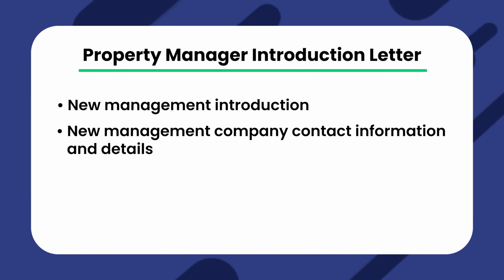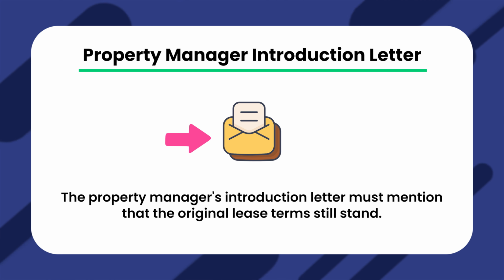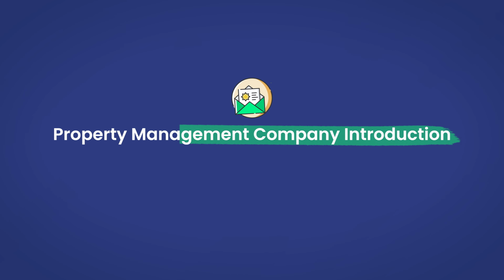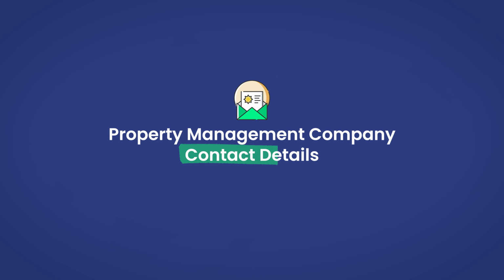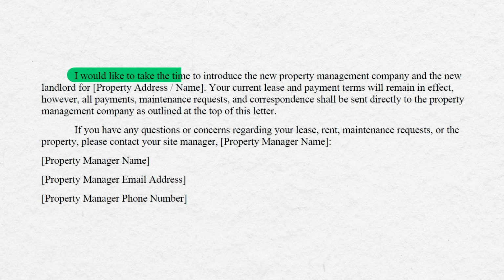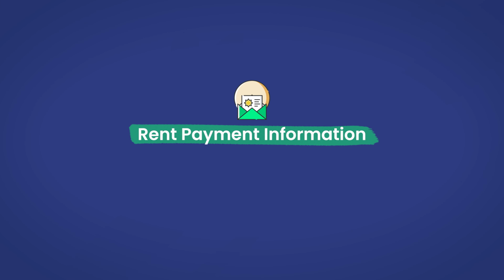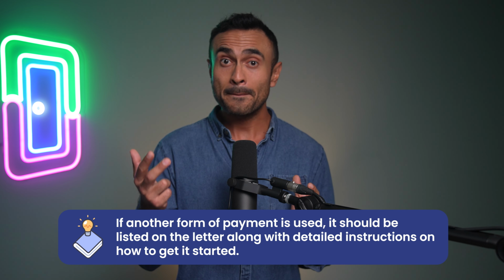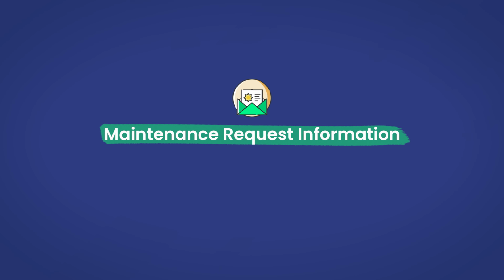The Best Way to Introduce Yourself as a New Property Manager +Free Template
In this video, we go over how to send a new property manager an introduction letter. Make sure to check out DoorLoop today

When property owners invest in another property, there are tons of things that they are responsible for. The most important things that the property owner must take care of are the tenants and the properties. However, when the owner has too many properties to deal with, or simply cannot deal with the sizable workload, they turn to other means.

The most common course of action taken is to hire a property management company.
When a property owner decides to hire a property management company, or a new property manager, it is important that they make sure the tenants stay updated.

In this video, we will be going over the proper way for owners to send a new property manager introduction letter to their tenants.

0:00 Welcome!
0:30 What is a property manager introduction letter
1:27 What to include un a property manager introduction letter
2:07 Property management company introduction
2:27 Property management company contact details
2:57 Ret payment information
3:376 Maintenance requests information
4:03 Free template